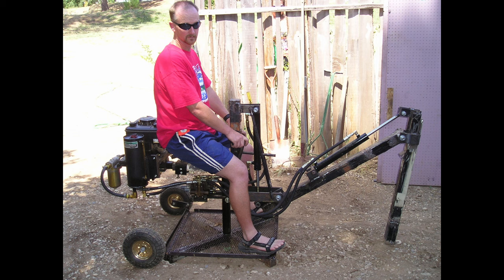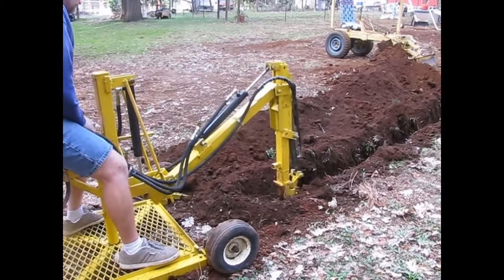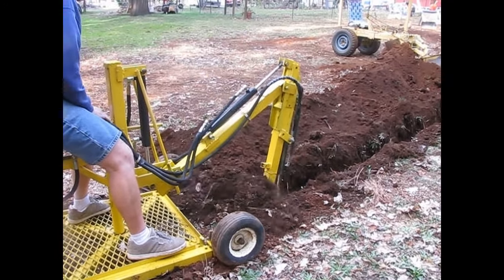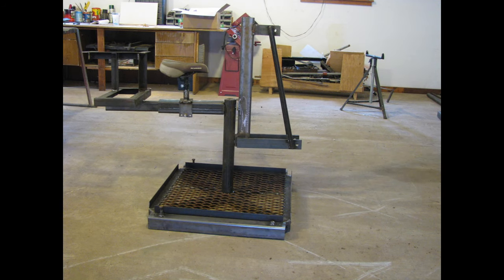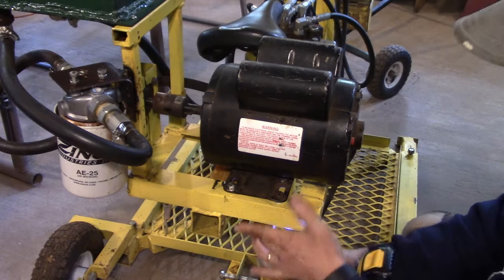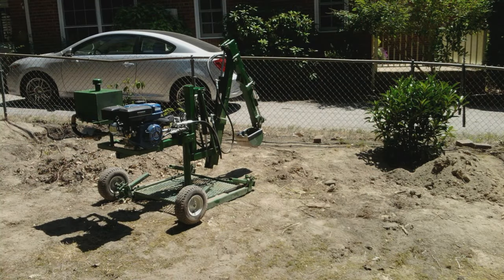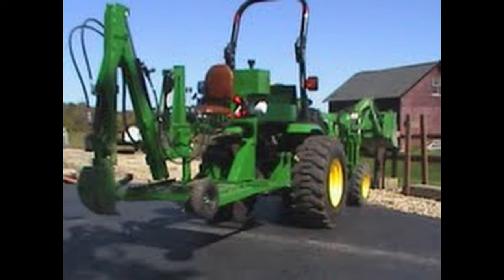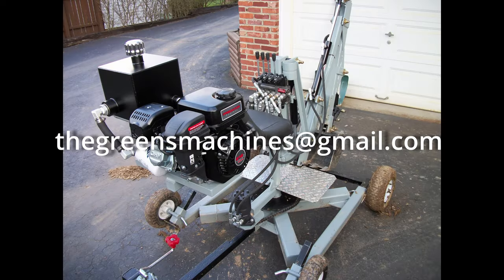Cad plans for building a hybrid gas/electric 360 degree backhoe.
An easy to build and simple 360 degree backhoe that will run on a gas engine or a plugin electric motor. This backhoe has been improved over the years with heavy commercial and homeowner use. the plans reflect the latest design. Here is the website where you can purchase plans .